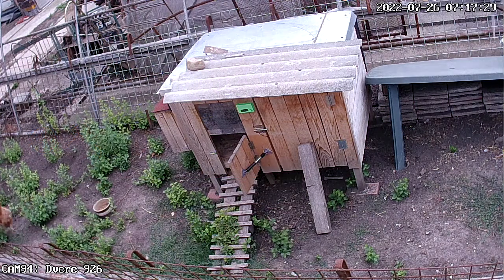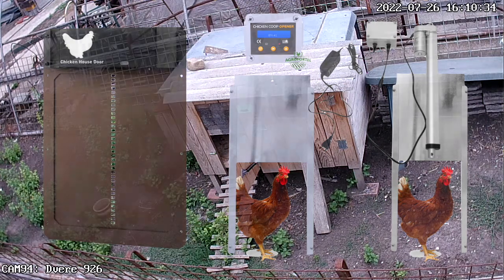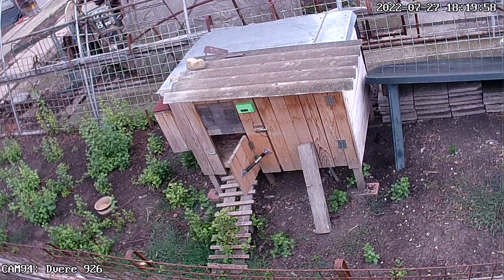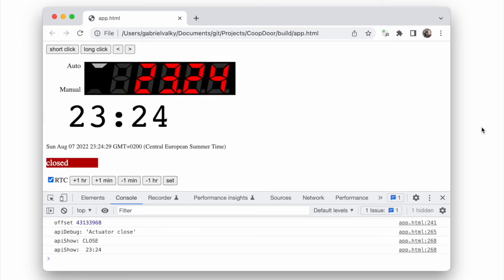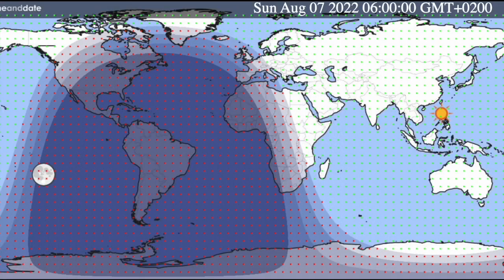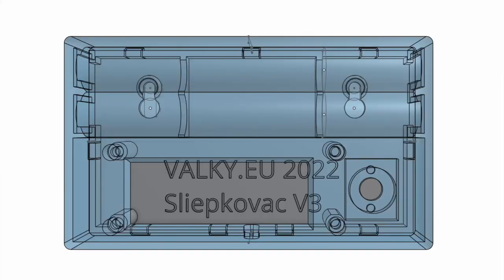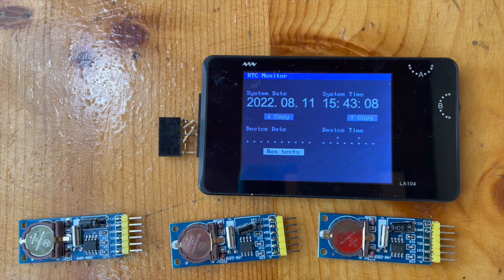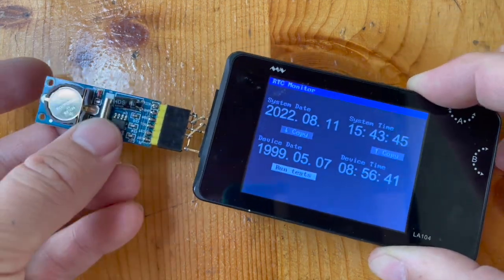Arduino coop door without light sensor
Arduino based automatic coop door, no light sensor, no fixed alarm. Automatically calculates sunset and sunrise times. Including 3d printed enclosure, RTC module tester and webassembly simulator

Models: TBD